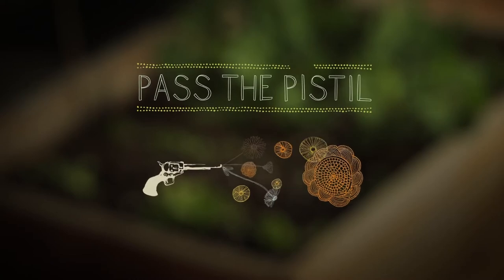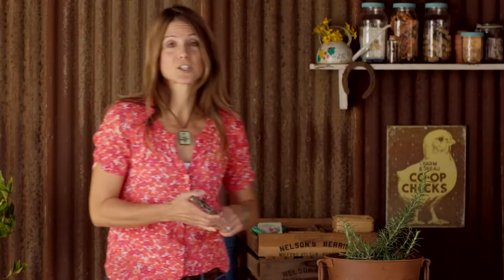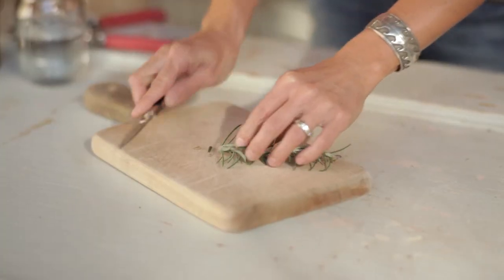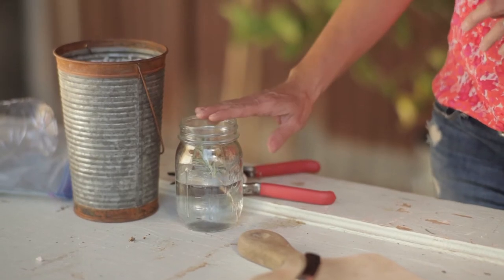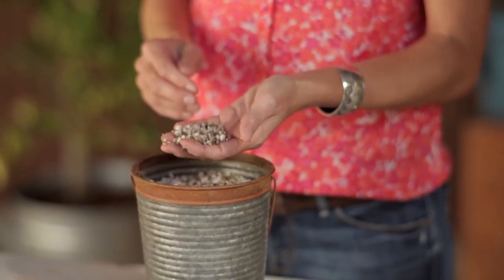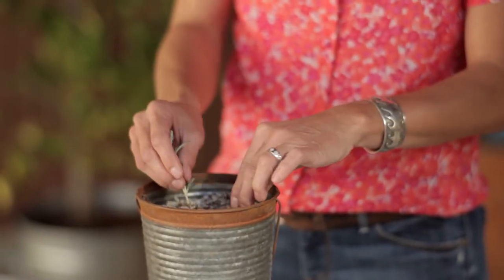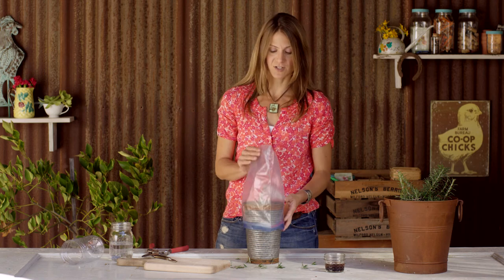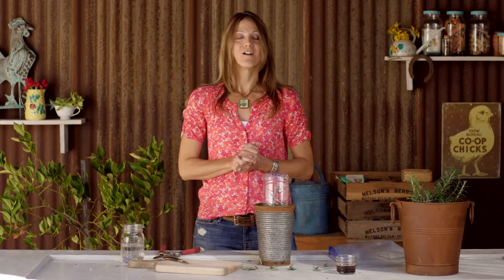Gardening with Emily Murphy: How to Grow Rosemary From Cuttings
Would you like to grow plants for free? Growing herbs like rosemary from cuttings is an easy way to grow your favorite plants for free. All you need is a mother plant -- a plant from which to take cuttings -- and a place to grow them. A warm location out of the sun, a glass of water, or better yet, a 50/50 blend of vermiculite and perlite will get you on your way.